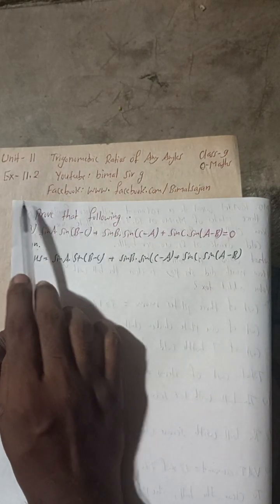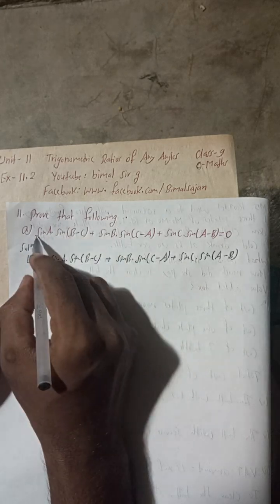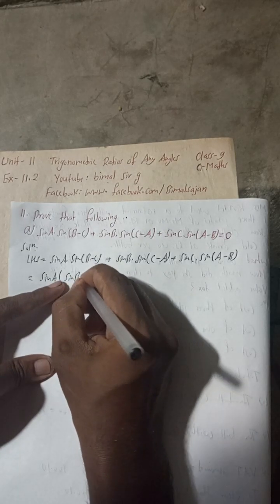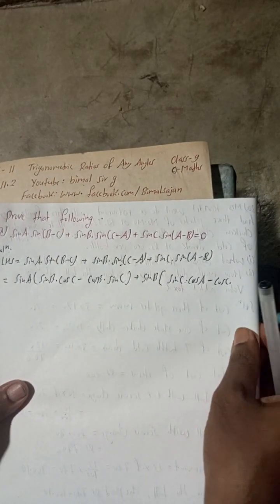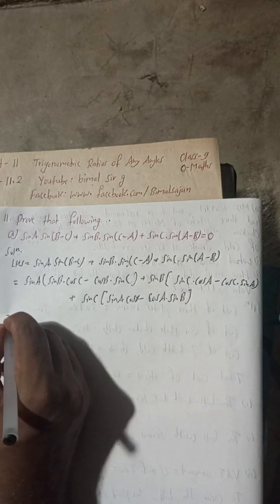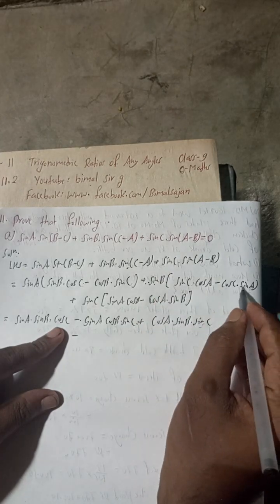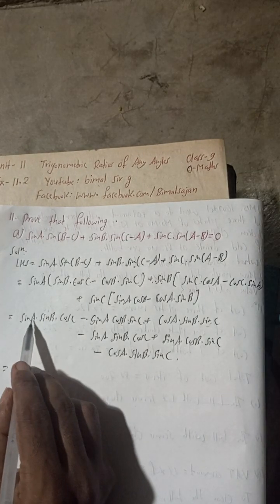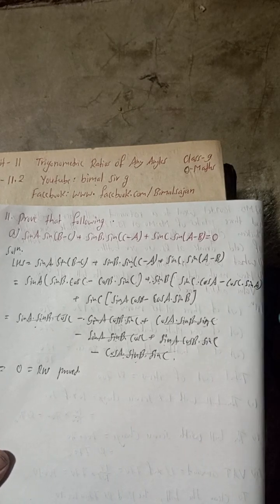11a. Prove that following sinA.sin(B - C) + sinB.sin(C - A) + sinC.sin(A - B) = 0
11a. Prove that following
 sinA.sin(B - C) + sinB.sin(C - A) + sinC.sin(A - B) = 0

class 9 Unit 11 Ex-11.2 Q11a) Trigonometric Ratios of any Angle class 9 and 10 Vedanta publication